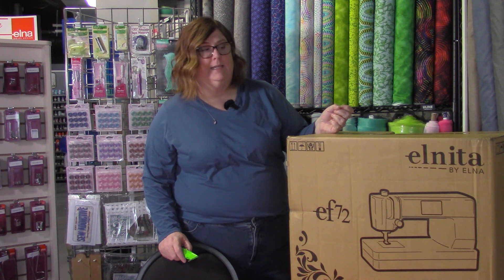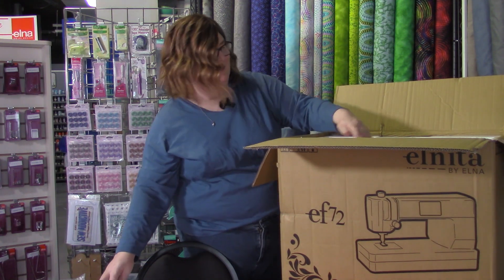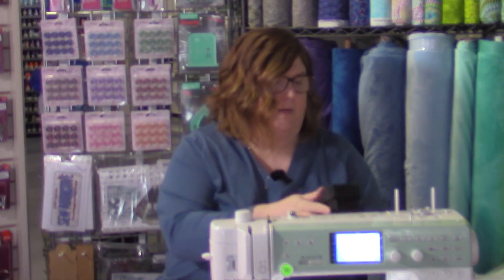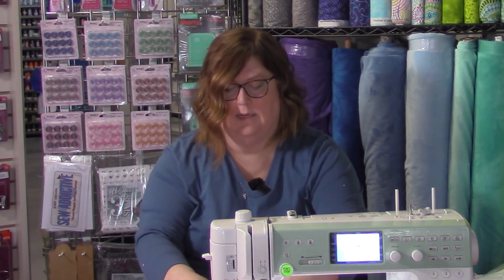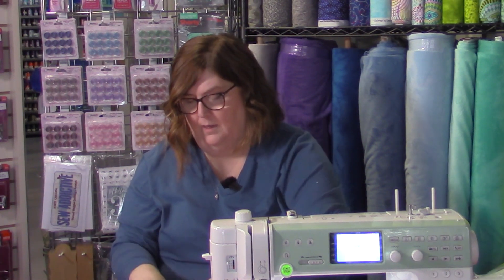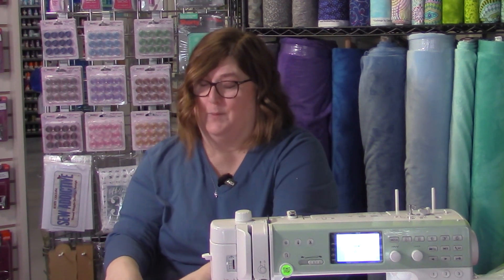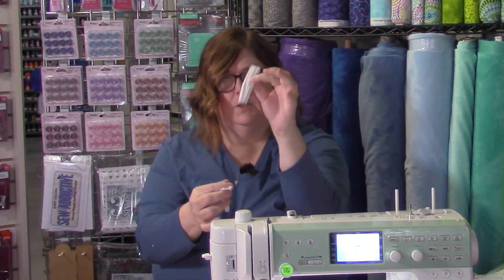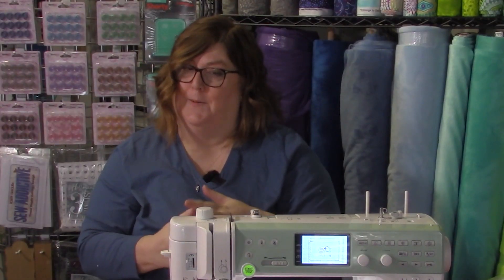Angela Unboxes: Elna EF72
Continuing our series of unboxing video of Elna sewing machines, Angela takes some time to unbox and break down the features and accessories of the Elnita ef72!